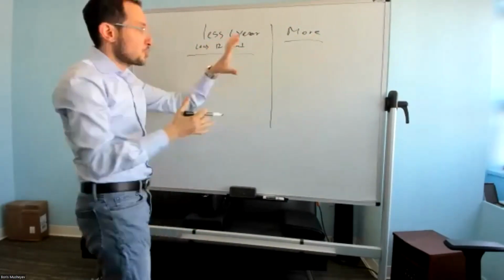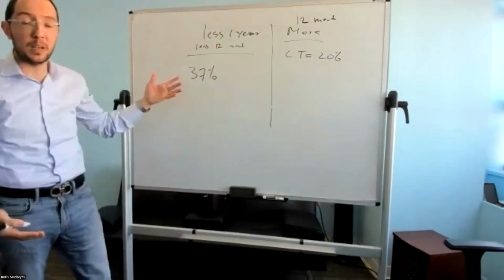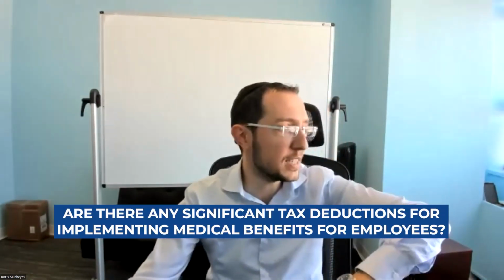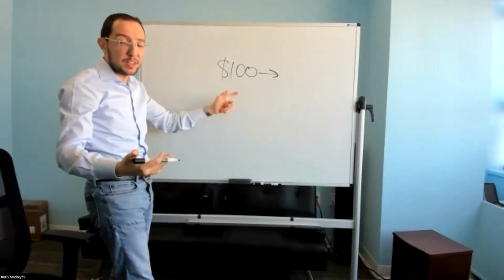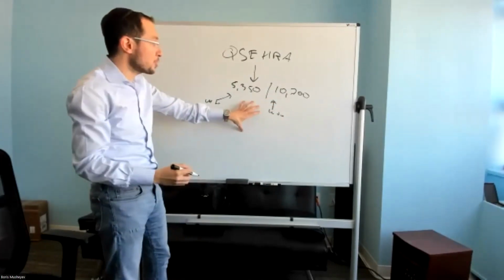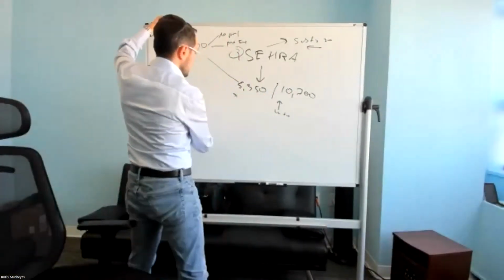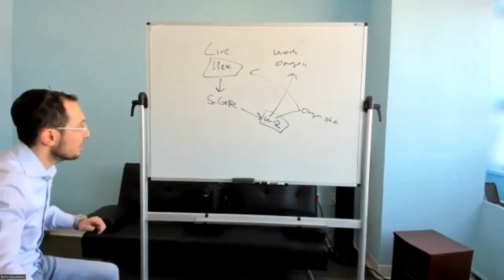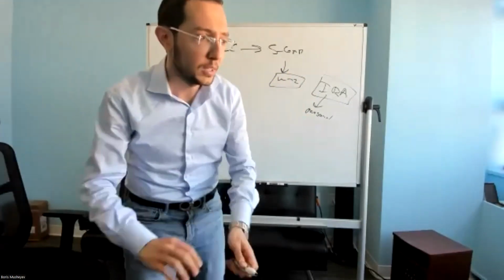Roughest and Toughest Tax Questions Answered - Live Q&A with Boris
This week we are shaking things up a bit …

I’m answering some of the roughest and toughest tax questions that other money-making business owners asked me during my last 4 Day Live Tax Reduction Bootcamp.

And I held absolutely NOTHING back. In this Q&A, I give away all my tax tips and tricks so that you can pay less in taxes.

00:50 Can I amend my previous tax return if I change my entity type?
01:13 Can you deduct home office without an accountable plan?
01:23 How old do children have to be to be employed?
02:44 How much do I pay in taxes if I sell rental property in less than 1 year after purchase?
04:40 Do you have to offer Safe Harbor 401(k)?
07:32 How much of a deduction can you take using the Agusta rule?
08:27 I overpaid my taxes last year, can I go back and amend them?
09:08 Can S-corp owners take self-employed health insurance deductions on their personal return without doing it through the company's W-2?
10:41 Are there any significant tax deductions for implementing medical benefits for employees?
13:46 How can I register my business in a different state than where I live?
14:52 Can part-time employees get 401(k)?
15:06 Can an LLC filing as an S corp take a deduction for retirement contributions to a ROTH IRA under a company expense for the owner?